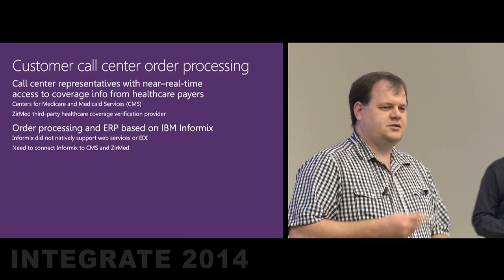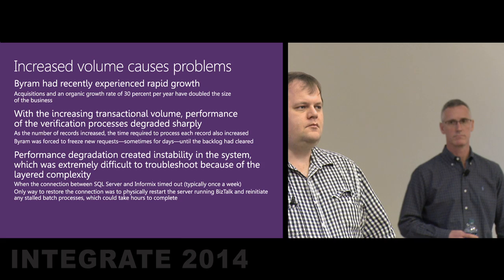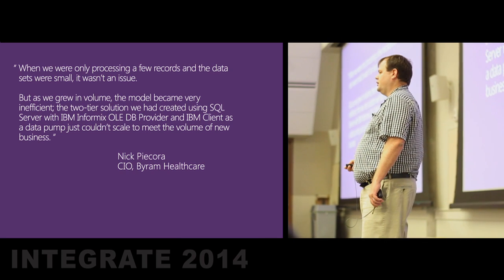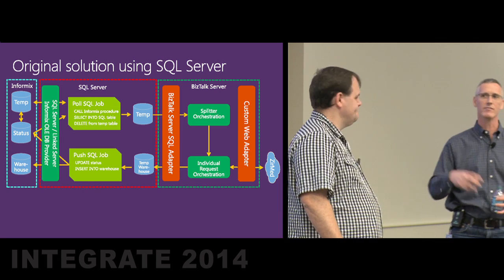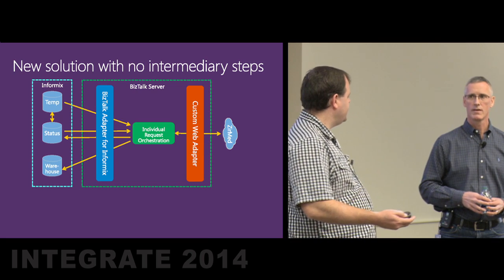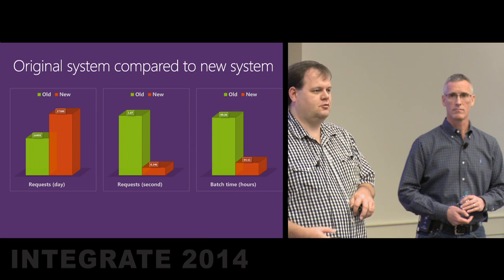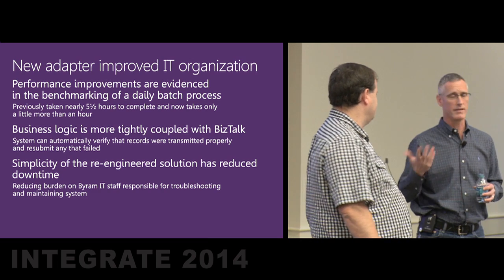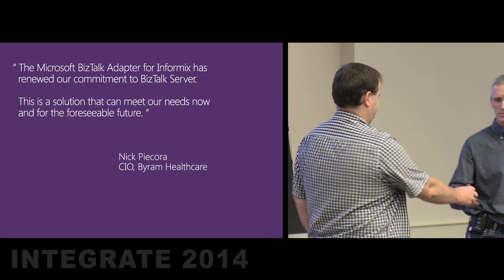How Byram Healthcare used Microsoft BizTalk Adapter for Informix for improving their processes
In this video, Paul Larsen talks about how Byram Healthcare turned to Microsoft Partner Stott Creations to restore system performance when a dramatic increase in transaction volume proved too taxing for its existing BizTalk implementation. This video was recorded during the Integrate 2014 Global BizTalk Summit held at Redmond, WA between December 3rd and 5th, 2014.